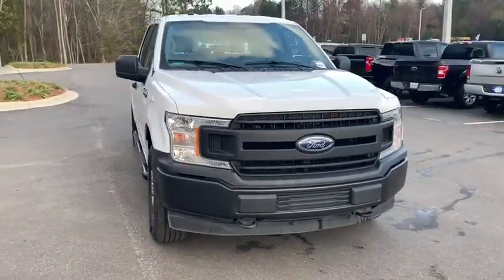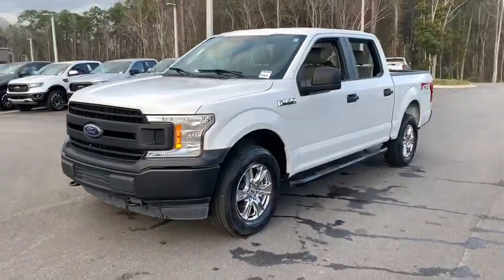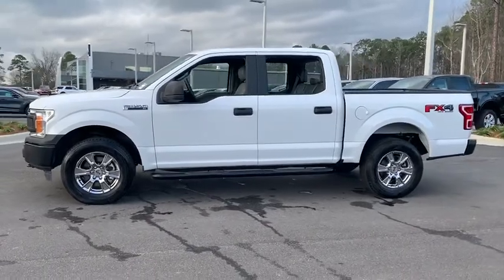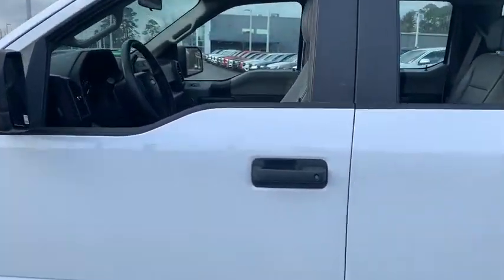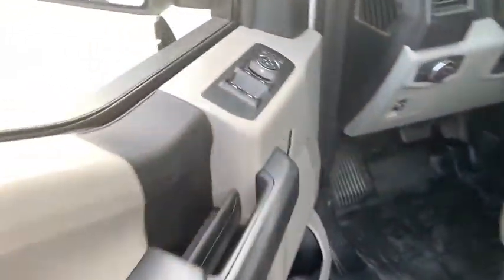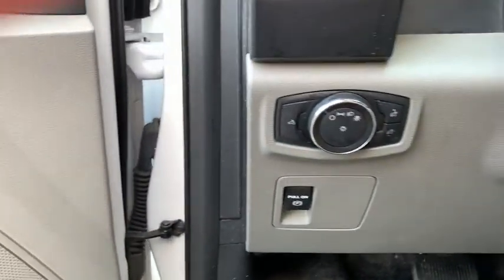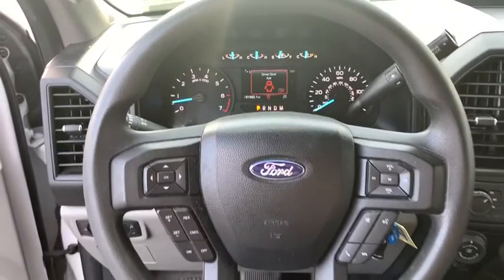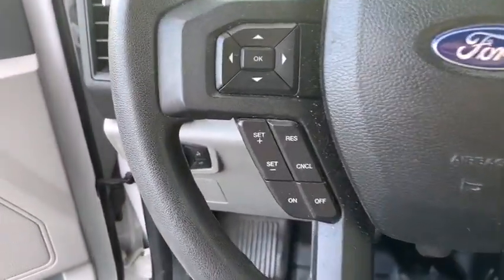2018 Ford F-150 Statesboro, Metter, Augusta, Dublin, Claxton, GA SSD9130A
White Platinum Metallic Tri-Coat Used 2018 Ford F-150 available in Statesboro, Georgia at J.C. Lewis Ford Statesboro. Servicing the Metter, Augusta, Dublin, Claxton, GA area.

***Certified.*** CARFAX One-Owner. Clean CARFAX. Vinyl 40/20/40 Front Seat, XL Power Equipment Group, FX4 Off-Road Package, Bluetooth Hands-Free Calling, Reverse/Backup Camera, Integrated Trailer Brake Controller, Electronic Locking w/3.55 Axle Ratio, 172 Point Inspection completed by our Factory Certified & ASE Trained Technicians, CLEAN HISTORY/NO ACCIDENTS, Recent Oil Change, Vehicle Detailed, 4WD, 4.2 Productivity Screen in Instrument Cluster, 4x4 FX4 Off-Road Bodyside Decal, ABS Brakes, Compass, Cruise Control, Electronic Stability Control, Equipment Group 101A Mid, Hill Descent Control, Illuminated Entry, Low Tire Pressure Warning, MyKey, Off-Road Tuned Front Shock Absorbers, Perimeter Alarm, Power Door Locks, Power Front & Rear Windows, Power Glass Sideview Mirrors w/Black Skull Caps, Power Tailgate Lock, Radio: AM/FM Stereo/Single-CD Player, SYNC, Traction Control.brbrbrFord Certified Pre-Owned Details:brbr  * Includes Rental Car and Trip Interruption Reimbursementbr  * Vehicle Historybr  * Roadside Assistancebr  * 172 Point Inspectionbr  * Limited Warranty: 12 Month/12,000 Mile (whichever comes first) after new car warranty expires or from certified purchase datebr  * Powertrain Limited Warranty: 84 Month/100,000 Mile (whichever comes first) from original in-service datebr  * Transferable Warrantybr  * Warranty Deductible: $100brbrbrFor your peace of mind we have included over 20 plus photos and a video, so you can judge the condition of the vehicle yourself. As you do your comparison shopping, you will see J.C. Lewis Ford offers some of the best values in the market. We will provide you with a CarFax report. Recent Arrival!brbrJ. C. Lewis has been in the automotive business for over 100 years.